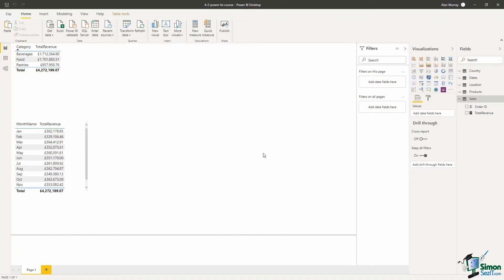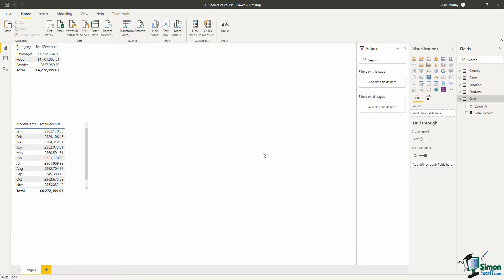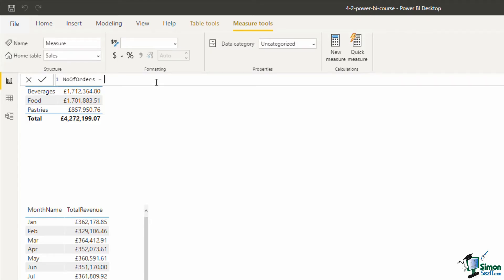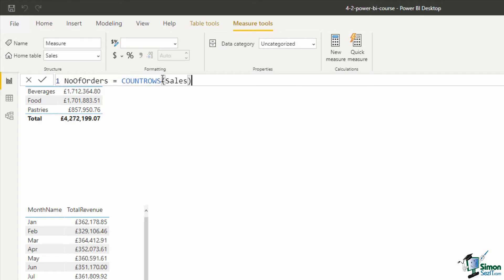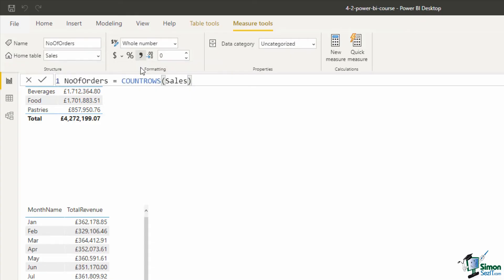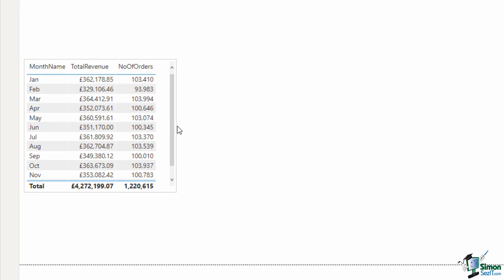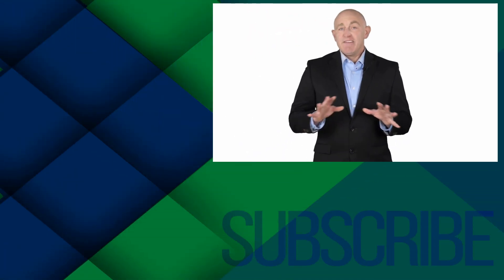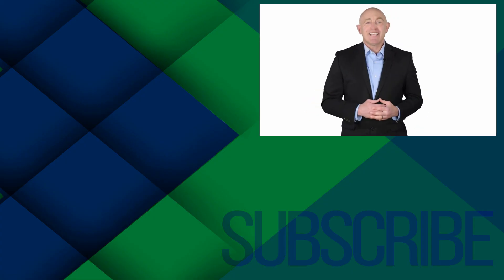Power BI: DAX How to Count the Total Rows of a Table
✅This Power BI tutorial was taken from the full, Power BI course available on Simon Sez IT ➡️

In this Power BI DAX Tutorial, we look at how to use DAX in Power BI Desktop to count the total rows in a table.

In this Power BI Tutorial, we look at the different options for sharing your Power BI reports, once they have been published to the Power BI online service.